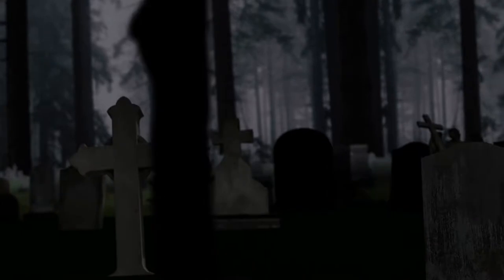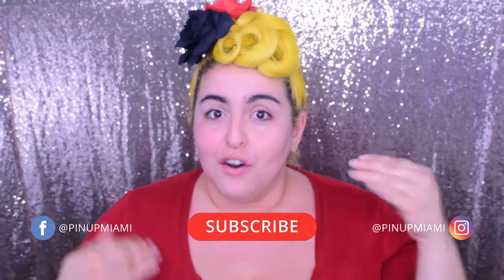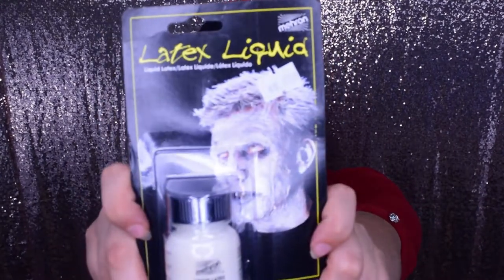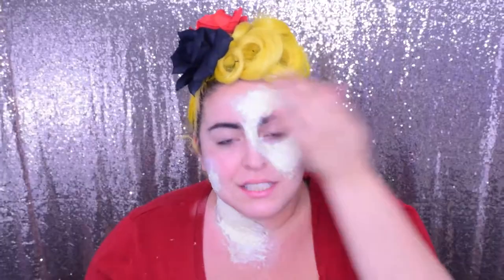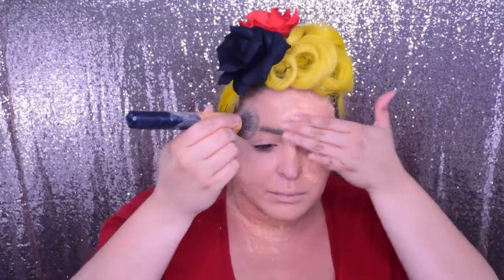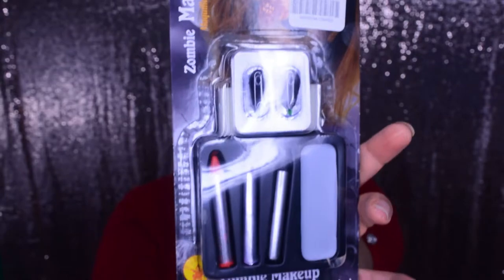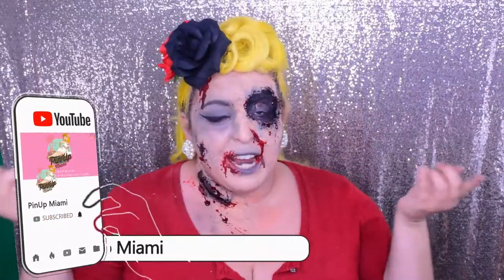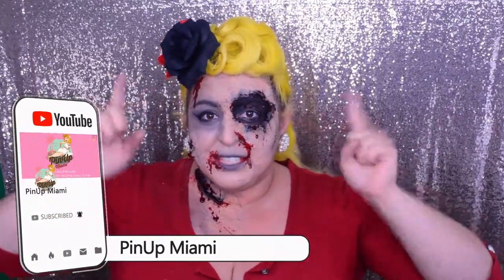At Home Halloween Zombie Look - Pinup Miami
Happy TIKI-WEEN!
See how I created this look!

Supplies:
Foundation
Liquid Latex
Toilet paper
Cheap brush
Neutral eyeshadow
Gray Grease paint
Black Grease Paint
Setting Powder
Eyeliner
Tweezers

 I N S T A G R A M: @pinupmiami